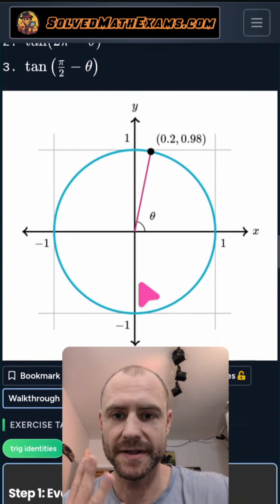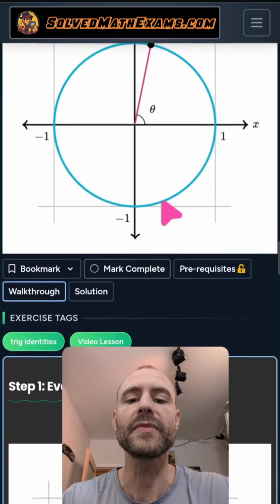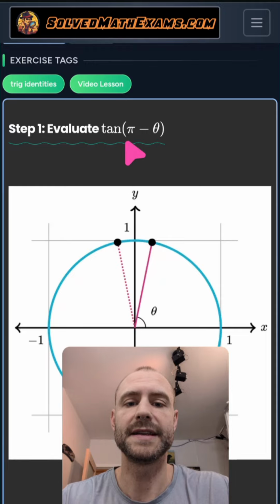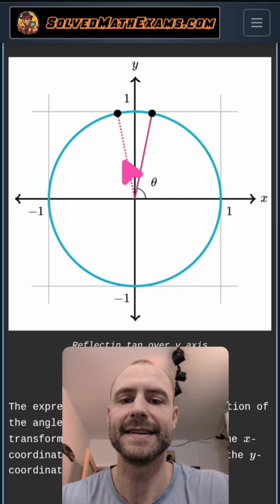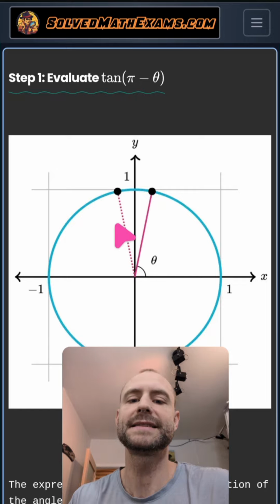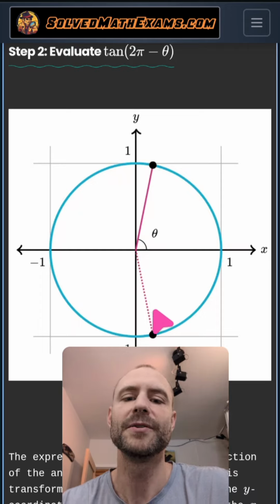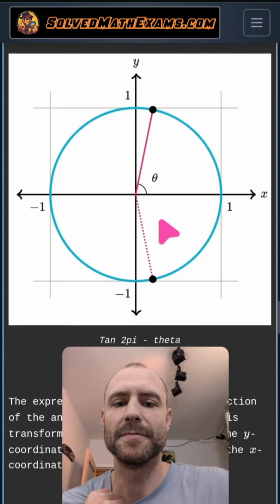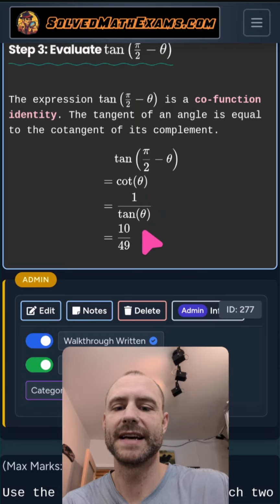tan(π - θ) vs tan(2π - θ) vs tan(π/2 - θ) 📐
tan(π - θ), tan(2π - θ), tan(π/2 - θ) — how do you evaluate these from a graph? Remember: tangent = SLOPE of the ray on the unit circle. π - θ reflects across the y-axis → same steepness, opposite sign. 2π - θ reflects across x-axis → also negative. π/2 - θ? That's the reciprocal. Visualize it and the math becomes easy.